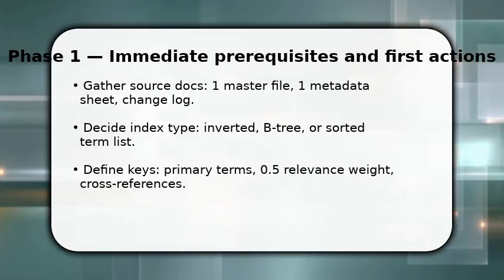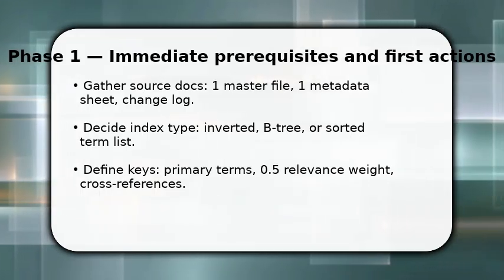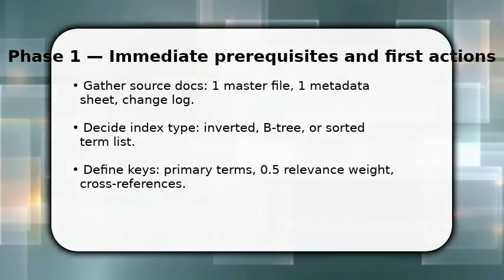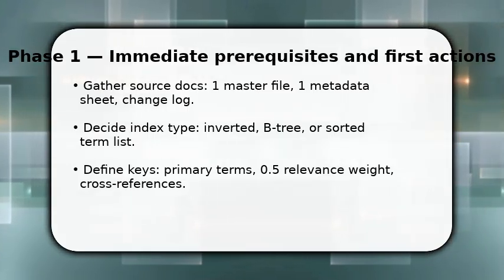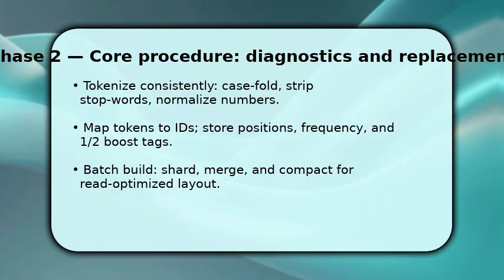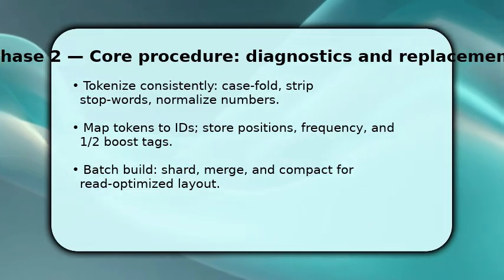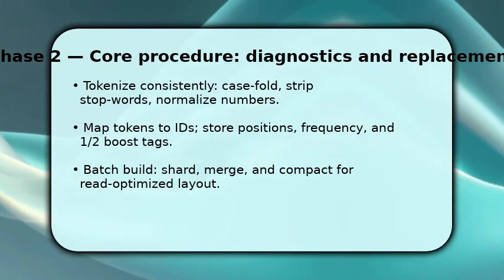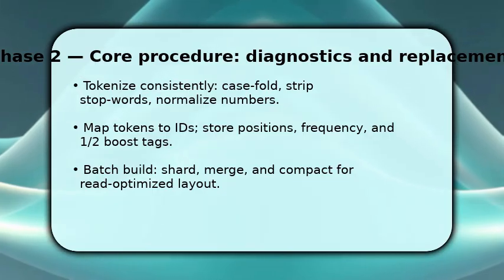How to Make Best Index (only Way)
How to Make Best Index (only Way) | 🔒 Surfshark VPN Deal — Stay private and secure. $1.99/mo + 3 Months Free ▸

Discover the ultimate guide to creating your best index, featuring step-bythy techniques and expert tips. Learn how organizing information effectively can streamline research and enhance productivity.

best indexing method, how to make an index, organize documents, research efficiency, productivity guide, index creation tutorial, information organization skills, workflow optimization, reference materials management, data structuring tips